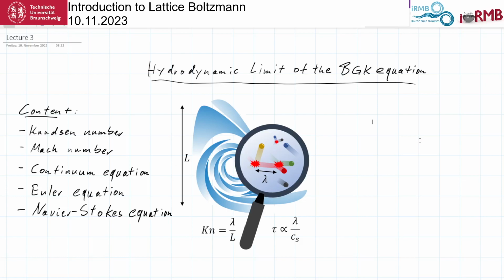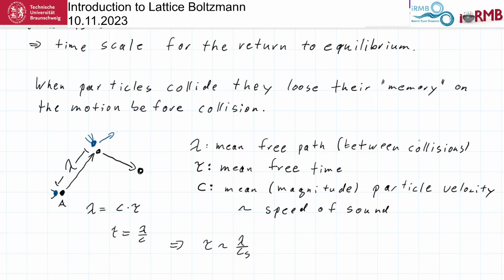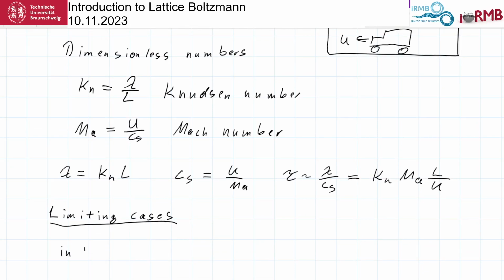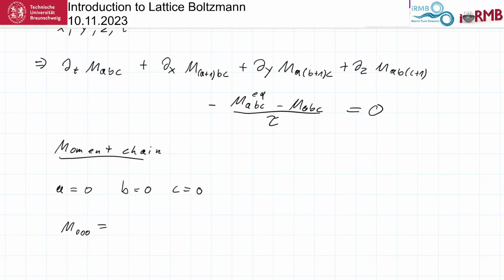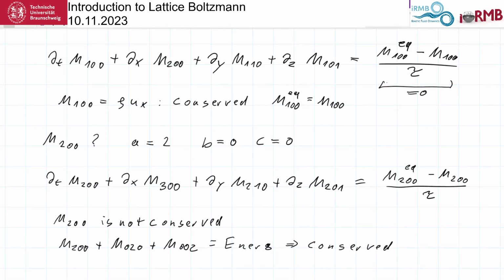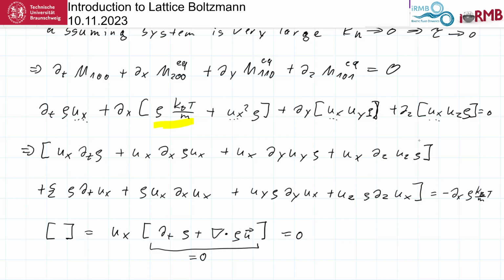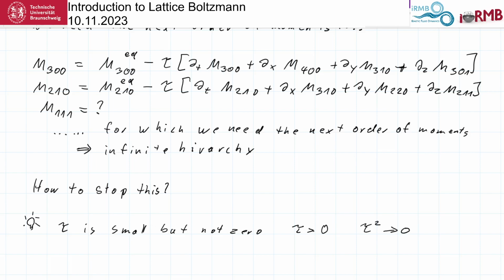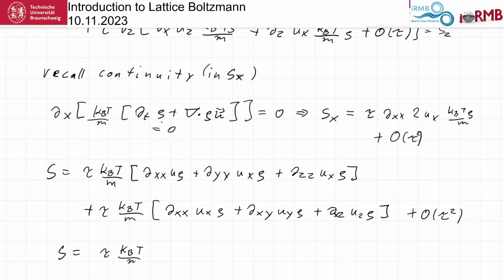Introduction to Lattice Boltzmann 3: Hydrodynamic Limit of the BGK-equation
Content:
Knudsen number
Mach number
Continuity equation
Euler equation
Navier-Stokes equation